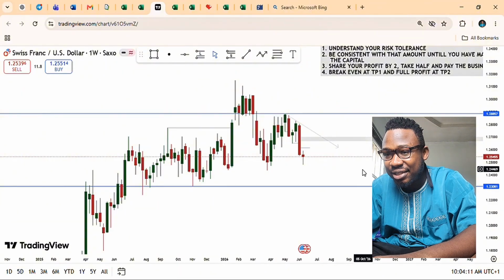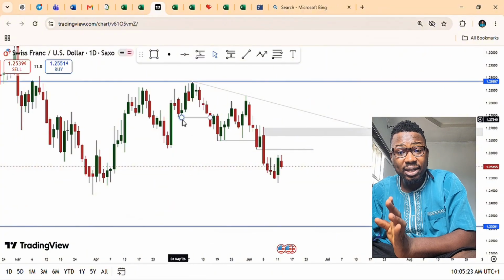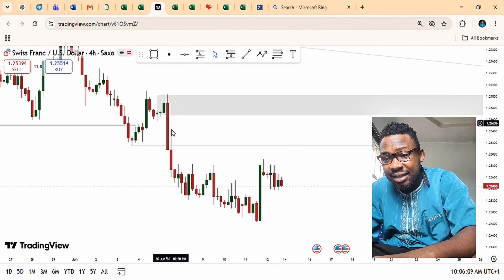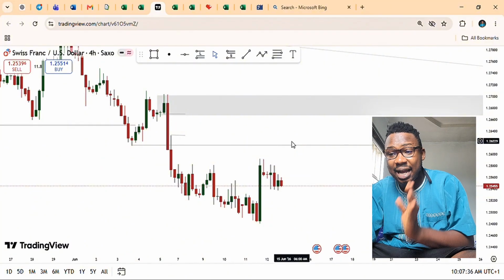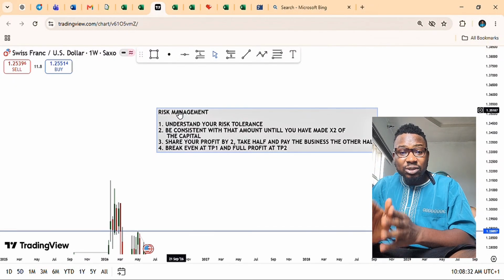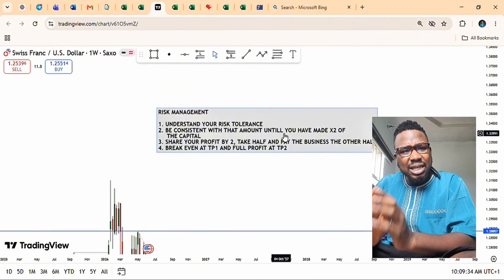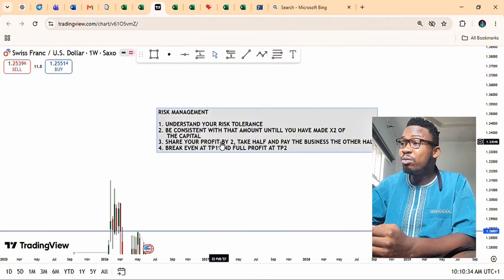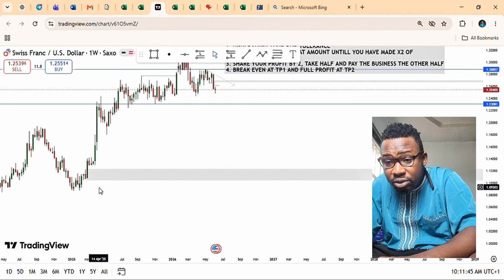The Risk Management Secret That Keeps Profitable Traders Alive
Most traders focus on finding the perfect entry, but professional traders focus on managing risk.

In this video, I break down the fundamentals of proper risk management, including position sizing, stop-loss placement, risk-to-reward ratios, and the mindset required to survive and grow in the financial markets.

If you're serious about becoming consistently profitable in trading, mastering risk management is not optional—it's essential.

What you'll learn:
✔ How much to risk per trade
✔ Proper stop-loss placement
✔ Risk-to-reward ratios explained
✔ Common risk management mistakes
✔ How professional traders protect their capital

Remember: A good trader doesn't just know how to make money. A great trader knows how to protect it.